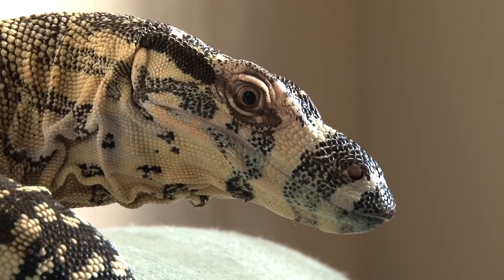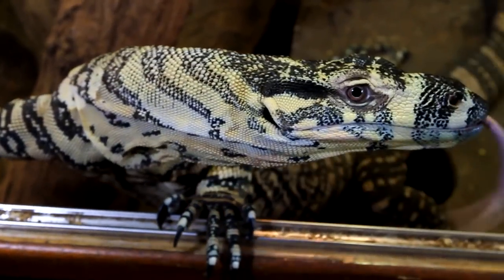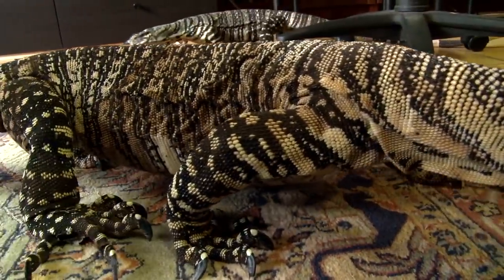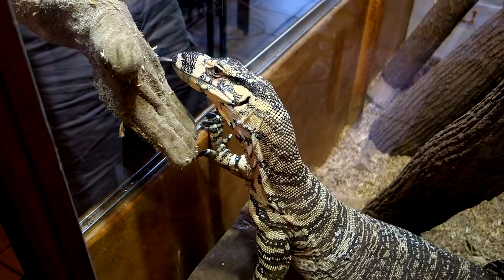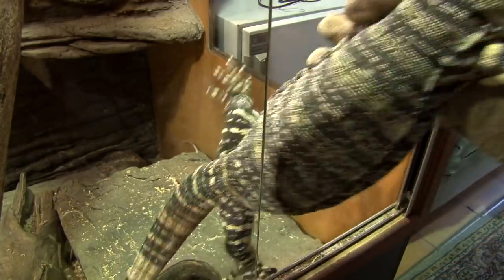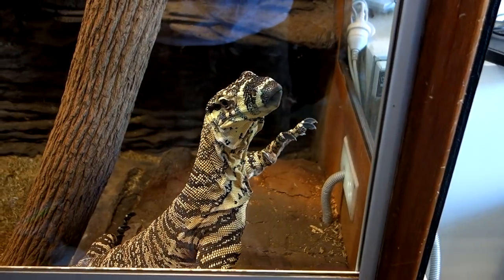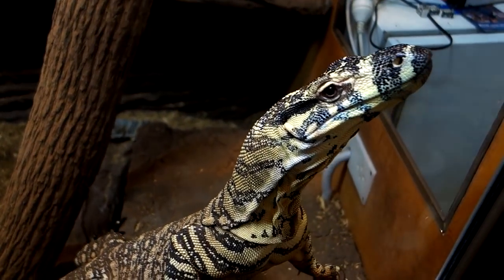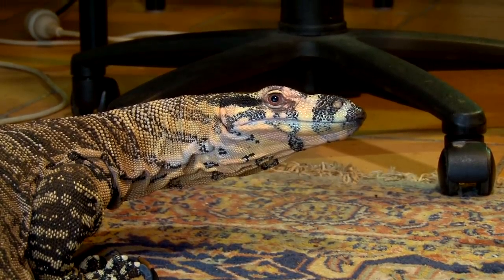Can you train a lizard?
A simple demonstration of the learning ability of a monitor lizard.

I should note that the monitors are only out for relatively short periods of time and usually signal when they want to return to bask (when their body temperature drops from ~36C to 32C) by walking up to the front of the enclosure, looking up at the glass and tongue flicking, at which point I lift them back in.